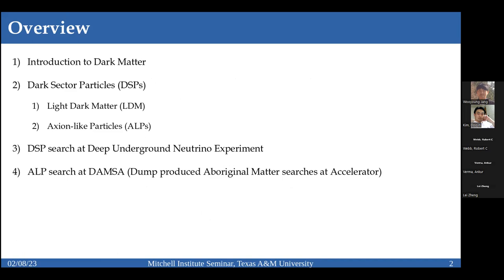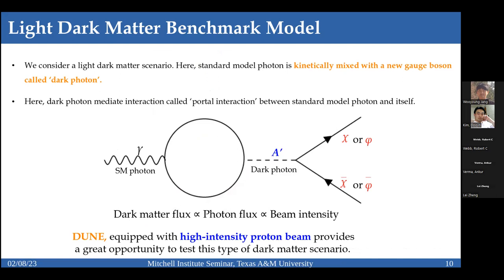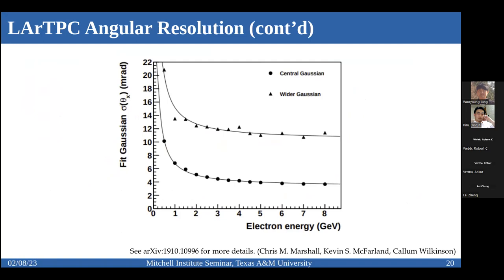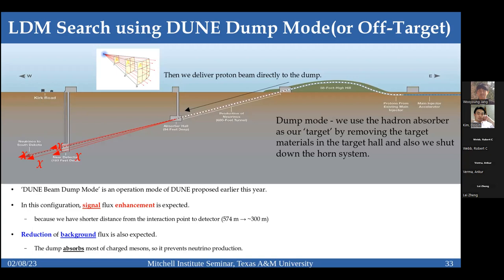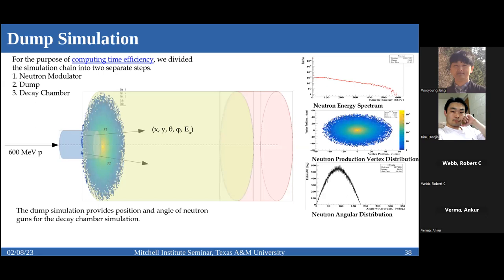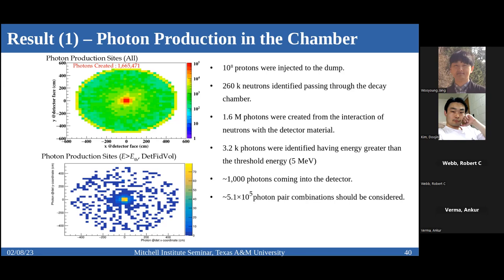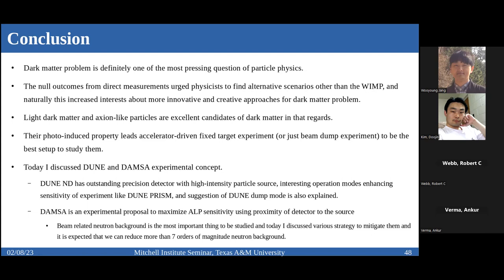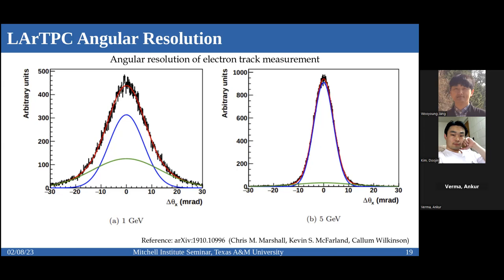Wooyoung Jang (University of Texas, Arlington) HEPEC 02.08.23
Title: Search for Dark Sector Particles in Accelerator-driven Fixed Target Experiments
Abstract: Dark matter constitutes more than 80% of matter in the universe, but it’s true nature remains unknown except its gravitational effects. Despite extensive experimental studies over several decades aimed at detecting weakly interacting massive particle (WIMP) dark matter candidates, no positive signals have been found.This lack of success has led physicists to explore alternative scenarios, including light dark matter (LDM) and axion-like particles (ALPs). In this scenario, LDM is produced through the conversion of standard model photons via kinetic mixing, while ALPs are produced through Primakoff process, which also converts standard model photons into ALPs. Therefore, the more photons produced, the more dark matter can be produced. In this regard, accelerator-driven fixed target experiment provide an ideal experimental condition for searching for dark sector particles. In this presentation, I will discuss my research activities aimed at searching for dark sector particles using various setups of accelerator-driven experiments including DUNE, ICARUS and so on.